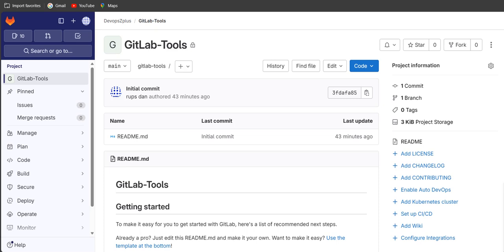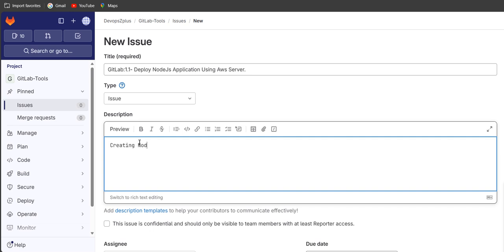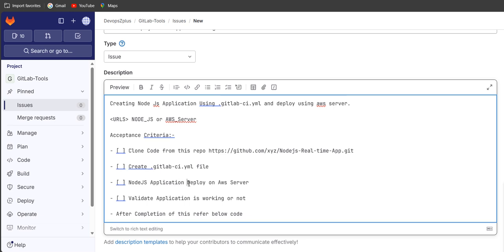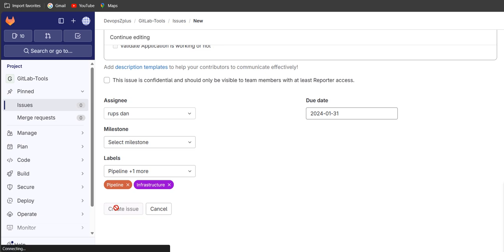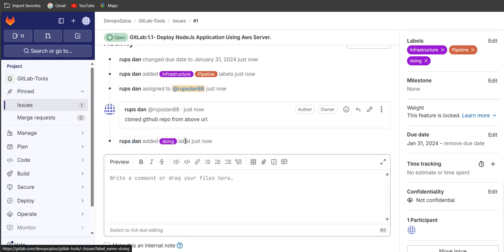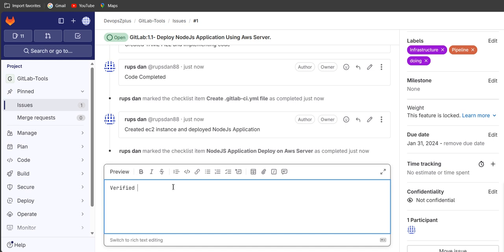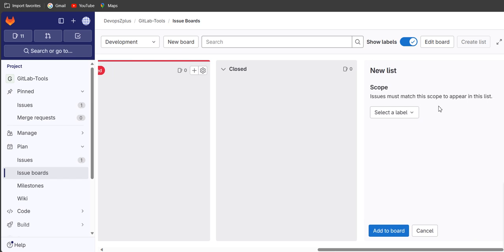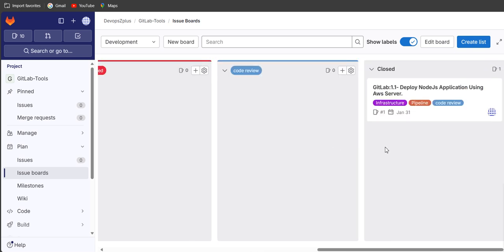How To Create An Issue In GitLab (Complete Guidance)